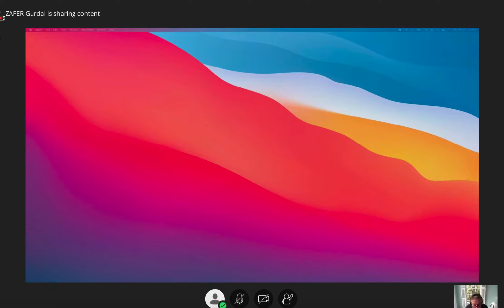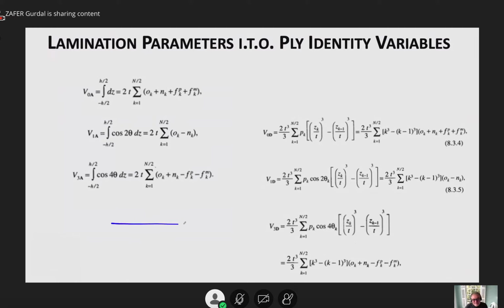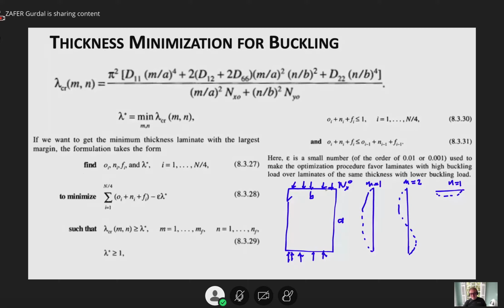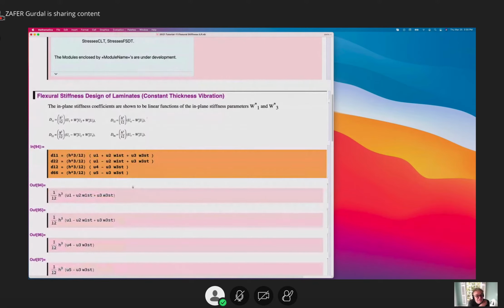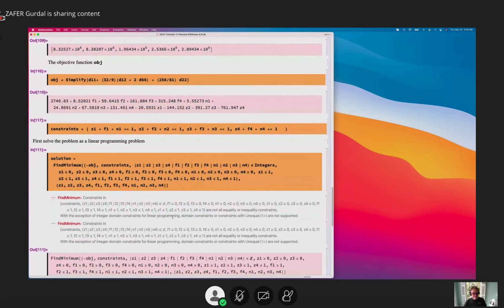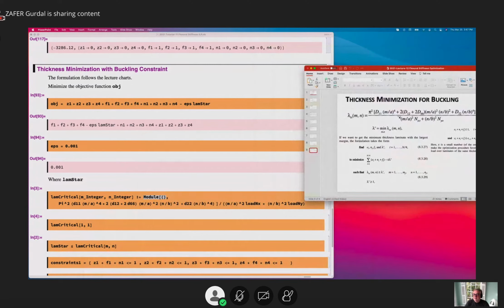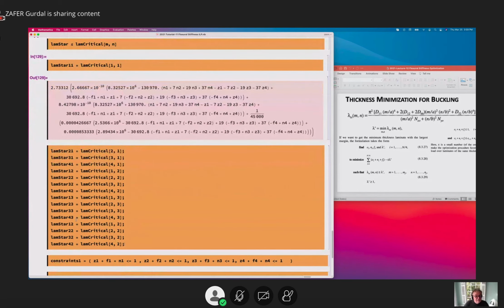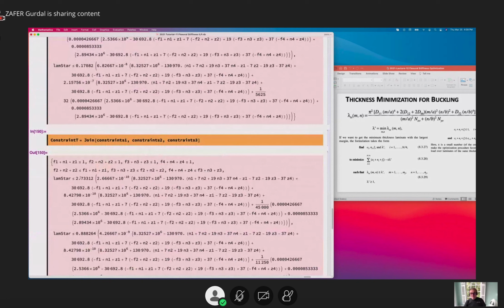EMCH 785 - Thickness Minimization for Bending